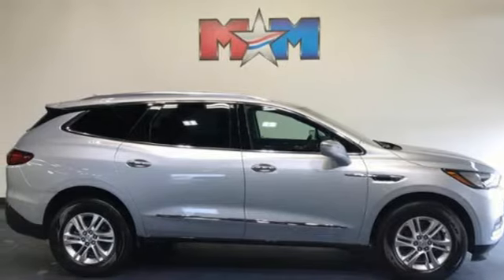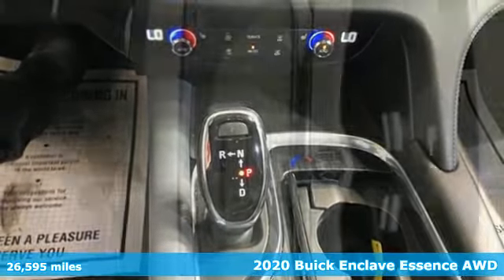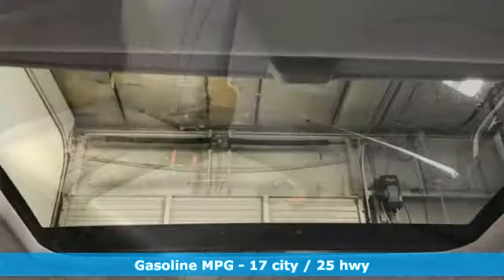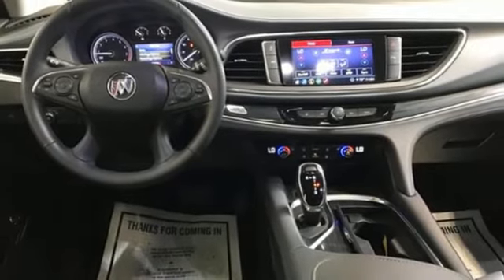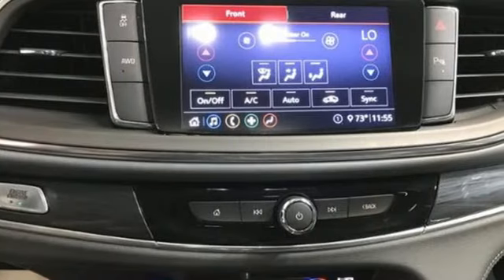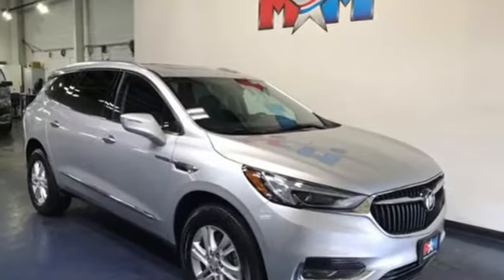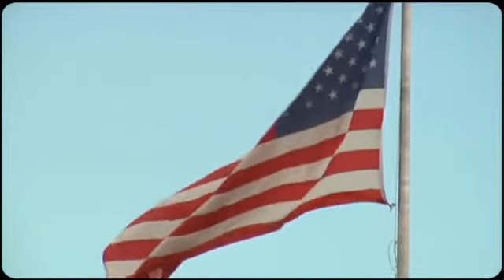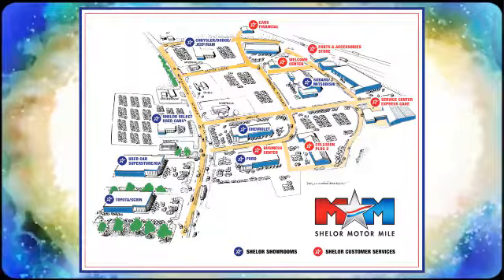Used 2020 Buick Enclave Christiansburg VA Blacksburg, VA B58253 - SOLD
Year: 2020
Make: Buick
Model: Enclave
Trim: Sport Utility
Engine: 3.6L V6 Cylinder Engine
Transmission: 9-Speed A/T
Color: Quicksilver Metallic
Interior: Dark Galvanized with Ebony interior accents
Mileage: 26595
Stock #: B58253
VIN: 5GAEVAKW2LJ119828
FUEL EFFICIENT 25 MPG Hwy/17 MPG City! Very Nice. Moonroof, Third Row Seat, Heated Leather Seats, Captains Chairs, Back-Up Camera, Power Liftgate, All Wheel Drive, AUDIO SYSTEM, 8 DIAGONAL BUICK INFOT... Aluminum Wheels SEE MORE!br /br /KEY FEATURES INCLUDEbr /Leather Seating, Third Row Seat, All Wheel Drive, Quad Bucket Seats, Power Liftgate, Heated Driver Seat, Back-Up Camera, Onboard Communications System, Aluminum Wheels, Dual Zone A/C, Cross-Traffic Alert, WiFi Hotspot, Blind Spot Monitor, Hands-Free Liftgate, Heated Seats Rear Spoiler, Rear Air, Privacy Glass, Remote Trunk Release, Keyless Entry. br /br /OPTION PACKAGESbr /MOONROOF, FRONT POWER SLIDING transparent glass with rear fixed skylight, TRANSMISSION, 9-SPEED AUTOMATIC (STD), ENGINE, 3.6L V6, SIDI, VVT STOP/START (310 hp [231 kW] @ 6800 rpm, 266 lb-ft of torque [359 N-m] @ 2800 rpm) (STD), AUDIO SYSTEM, 8 DIAGONAL BUICK INFOTAINMENT SYSTEM includes multi-touch display, AM/FM/SiriusXM stereo, Bluetooth streaming audio for music and most phones, Android Auto and Apple CarPlay capability for compatible phones, advanced voice recognition, in-vehicle apps, personalized profiles for infotainment and vehicle settings (STD). Buick Essence with Quicksilver Metallic exterior and Dark Galvanized with Ebony interior accents interior features a V6 Cylinder Engine with 310 HP at 6800 RPM*. br /br /EXPERTS CONCLUDEbr /Great Gas Mileage: 25 MPG Hwy. AutoCheck One Owner br /br /MORE ABOUT USbr /At Shelor Motor Mile we have a price and payment to fit any budget. Our big selection means even bigger savings! Need extra spending money? Shelor wants your vehicle, and we're paying top dollar! br /br /Tax DMV Fees & $597 processing fee are not included in vehicle prices shown and must be paid by the purchaser. Vehicle information and equipment is based off standard equipment as decoded from VIN and may vary from vehicle to vehicle.br / Chevrolet Ford Chrysler Dodge Jeep & Ram prices include current factory rebates and incentives some of which may require financing through the manufacturer and/or the customer must own/trade a certain make of vehicle. Residency restrictions apply see dealer for details and restrictions. All pricing and details are believed to be accurate but we do not warrant or guarantee such accuracy. The prices shown above may vary from region to region as will incentives and are subject to change.